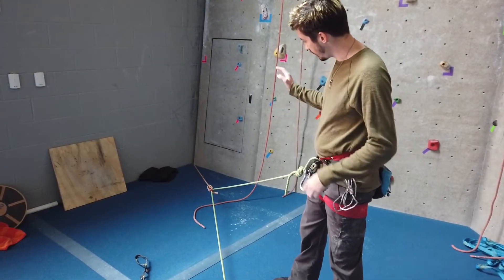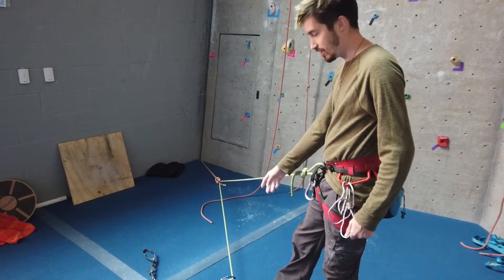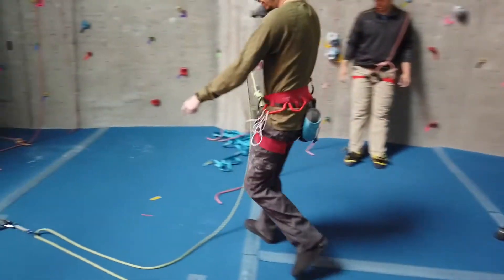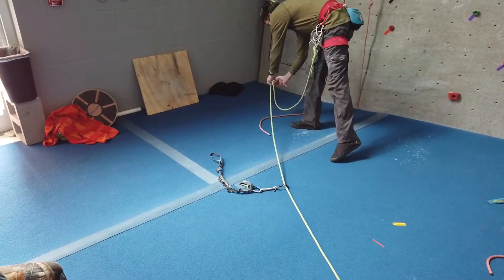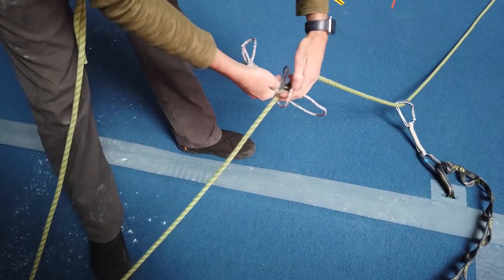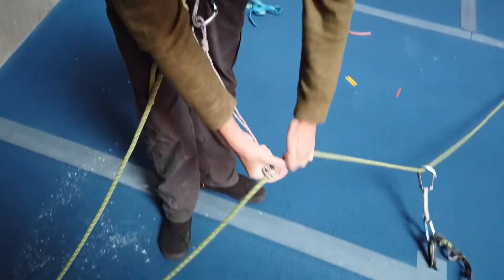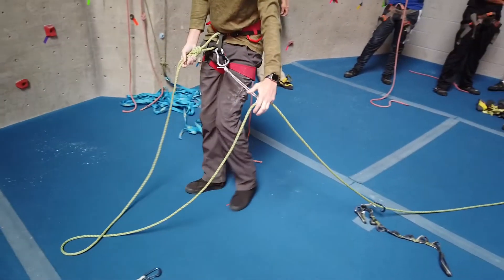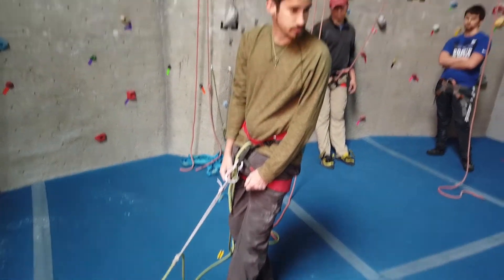Prusik Knot for Lead-Sport Climbing Safety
Prusik Knot for Lead-Sport Climbing Safety to prevent being hitting the ground if anchors fail.